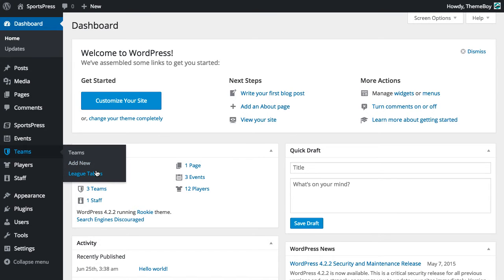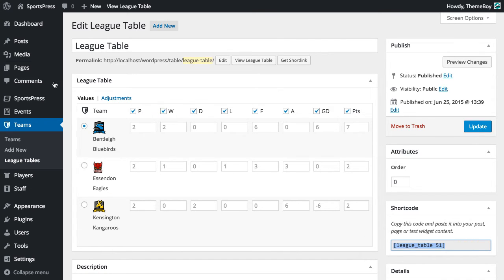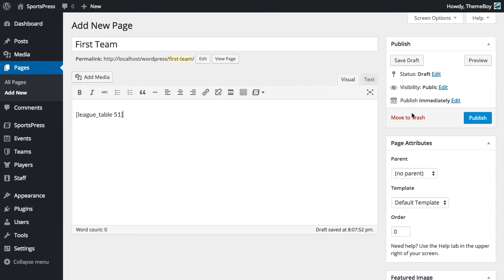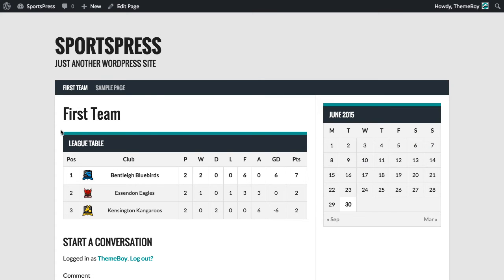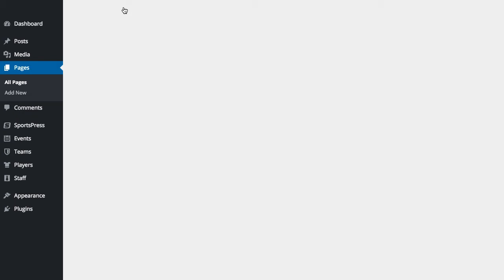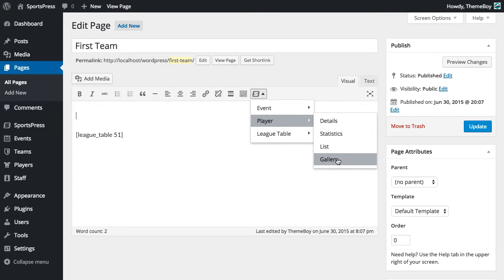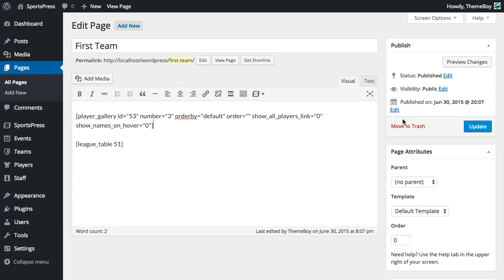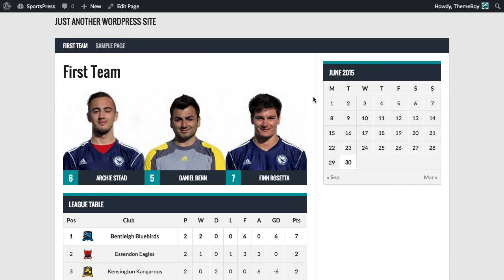How to Use Shortcodes in SportsPress